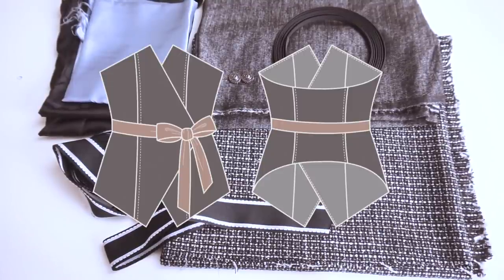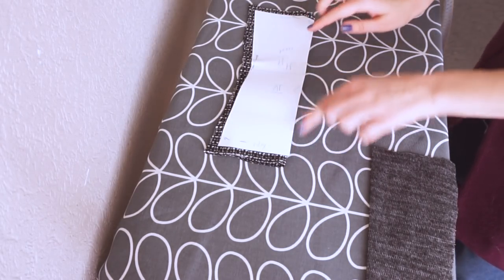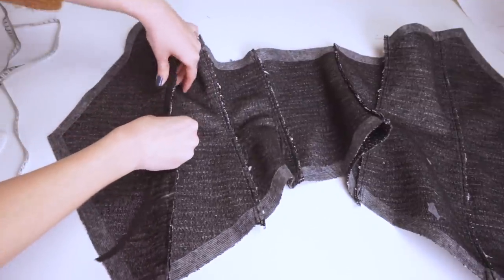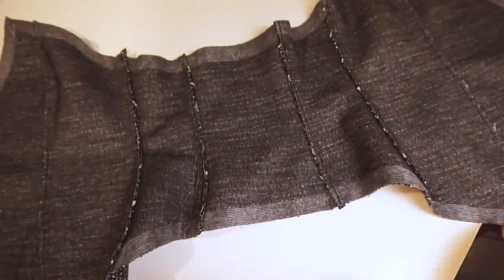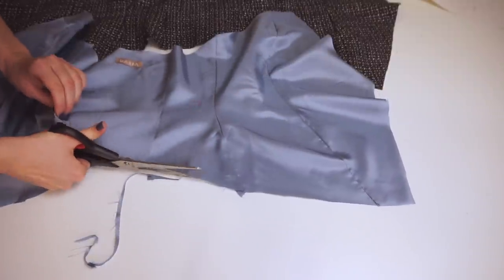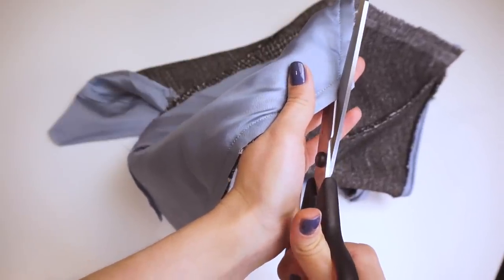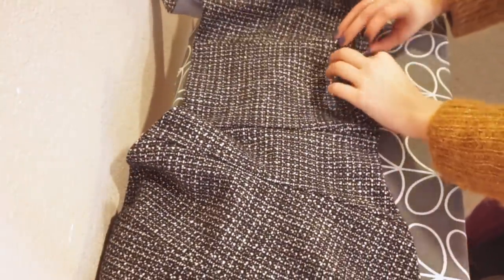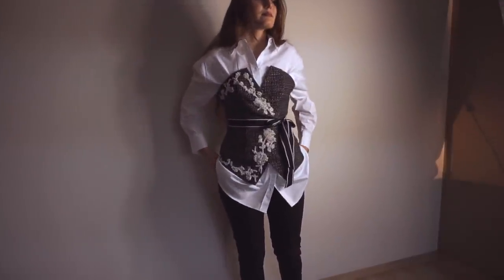DIY Easy Wrap Corset Belt With Boning Sewing Tutorial + Pattern Download |Miracle Magnet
Turn on subtitles for inches!

From this video tutorial you will learn how to sew a belt corset that will look absolutely stunning! I will show you a very simple way to sew boning into a garment. This pattern is easy to follow with step by step instructions included. This is awesome resource even for beginners to learn how to make a corset without the hassle of zippers.

The structured shape is inspired by a wide waist belt. I recommend using tweed fabric, this timeless fabric is a fabulous choice to inject a dash of elegance into your wardrobe. Also I embelished it with beaded 3D lace, which is absolutely optional.

Of course, the word “corset” is just a name here, it is not a corset in an authentic historical meaning and does not tighten or reduce the waist. It is just a fashion garment.

Sorry for the word "sewing" :)

0:00 Intro
0:33 Materials needed
1:23 Cutting the pieces
2:04 Interfacing
5:18 The main piece assembly
7:26 Sewing in boning
14:18 Lining assembly
17:44 Attaching the lining
28:38 Sewing the buttons
30:02 Embelishing with the 3D beaded lace
30:39 Belt ribbon

If you know the author of the very first soundrack, please let me know!